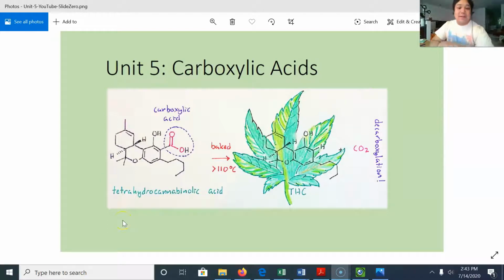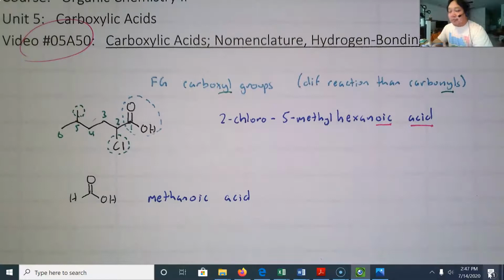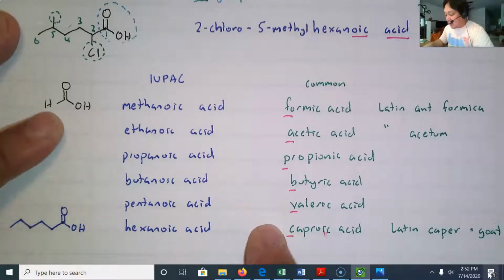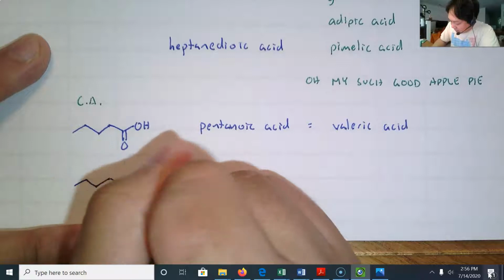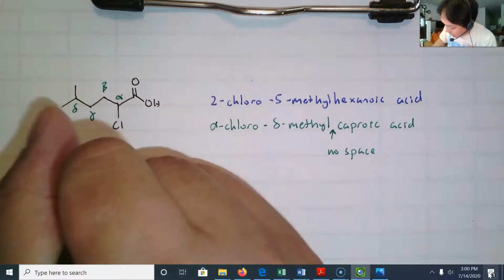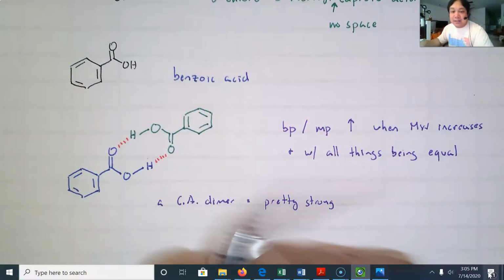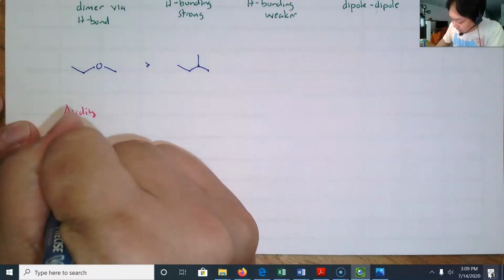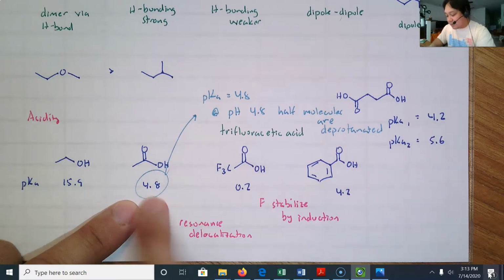CARBOXYLIC ACIDS; Nomenclature, Hydrogen-Binding, & Acidity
Hello All - I go over the naming of carboxylic acids using IUPAC nomenclature and common names. I also show the formation of carboxylic acid dimers via hydrogen-bonding and discuss boiling point/melting point trends. Lastly, I briefly touch upon acidity.

* This is video 05A50 for Unit 5 in the Organic Chemistry II course.